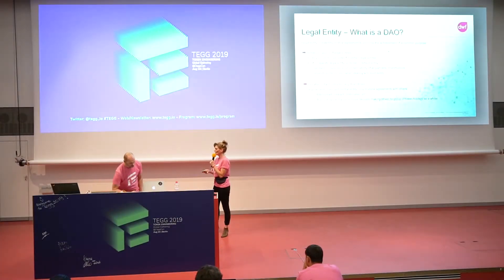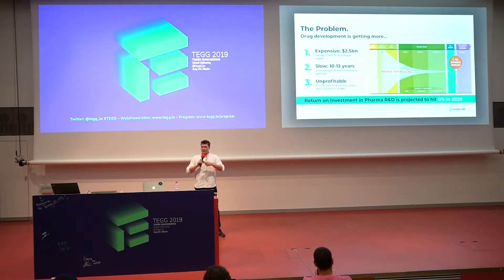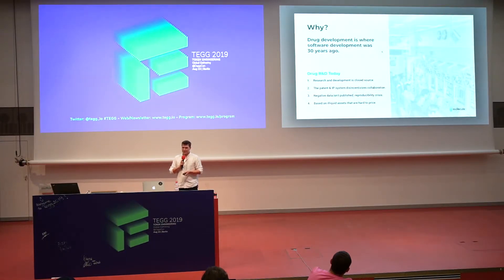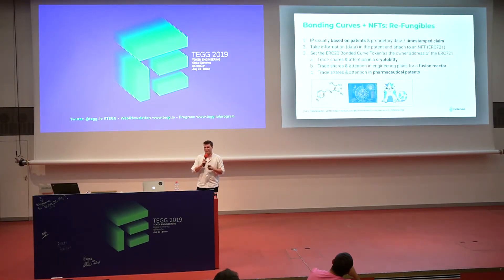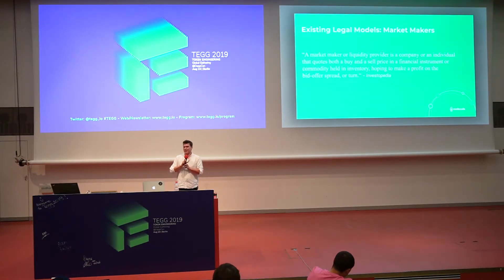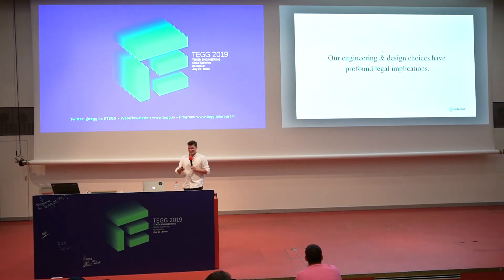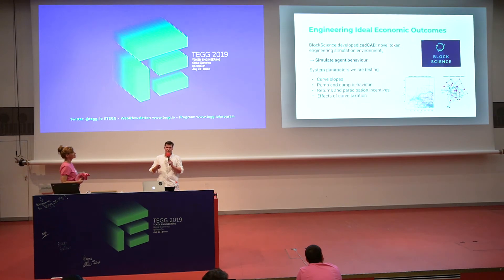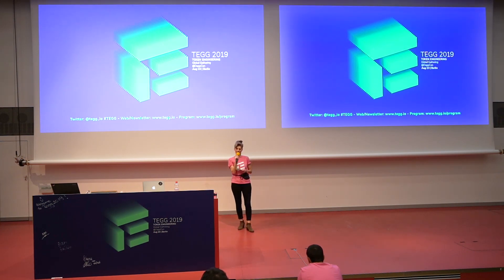Funding Designs & Legal Implications of Bonding Curves | Paul Kohlhaas, Molecule Protocol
Slides of this talk available - sign up for our newsletter tegg.io!
Abstract of this talk:
How can we fund new innovation and collaboration models and re-incentivize open source innovation in science, pharma, biotech and beyond? We desperately need new inclusive business models in science and R&D. Patents are antiquated, monopolistic and hinder innovation. De-monopolising innovation ownership via nifty token engineering designs holds a promising solution.
In this session, we explore how we can employ novel token engineering and funding designs to incentivize and fund open source innovation. Using Molecule as an example, we examine specific design approaches in bonding curves, how they can be employed to create new R&D business models via taxation structure and explore case specific legal challenges & implications that result from these token designs.
What are the real-world challenges of applying token engineering to an industry, what are minimum viable solutions to experiment with today and what recommendations can we draw from this.

About the speaker:
Paul Kohlhaas, Founder, CEO at Molecule Protocol
Paul is an entrepreneur and economist with a passion for open source utility networks. A profound passion for pharmaceutical innovation led him to found Molecule, a networked marketplace that enables the distributed R&D and funding of new chemical intellectual property. His research centers around the use of token engineering and autonomous market design to design novel incentive and legal structures that drive open source collaboration. He previously graduated in economics and politics from the University of St. Gallen, co-founded Linum Labs, a blockchain architecture studio and worked 1.5 years at ConsenSys, uPort, pioneering early real-world implementations in digital identity.

Recorded at TEGG 2019, Token Engineering Global Gathering, Berlin.

Join the conversation by using